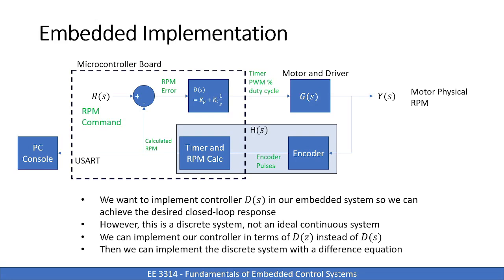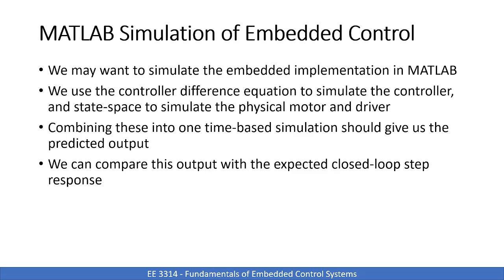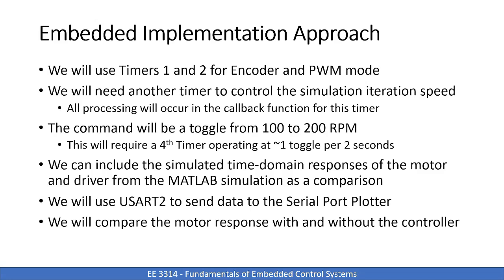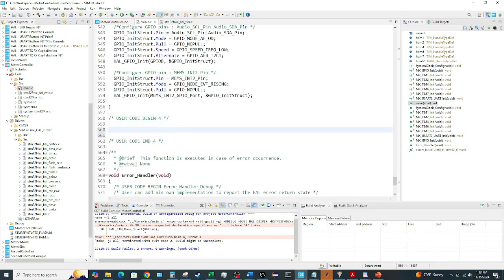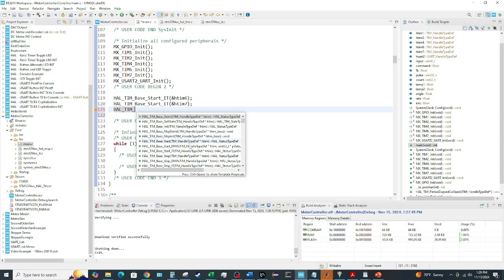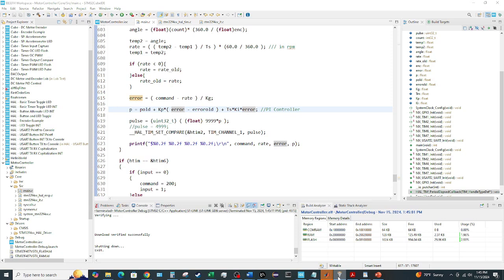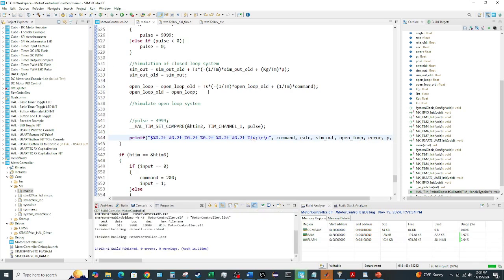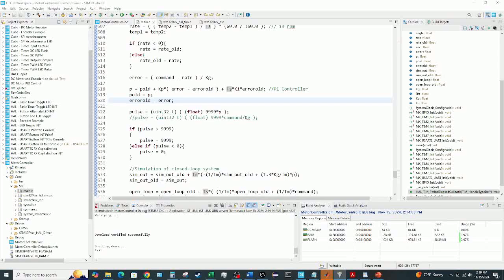Video - Embedded Controllers and Programming Example